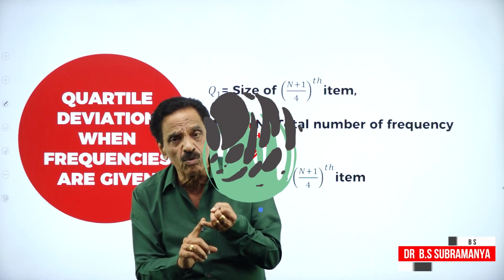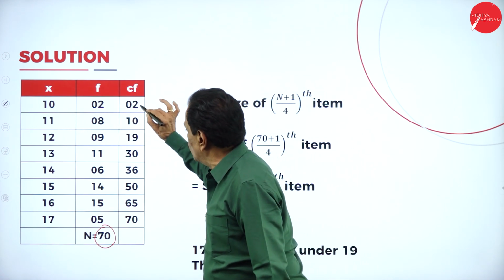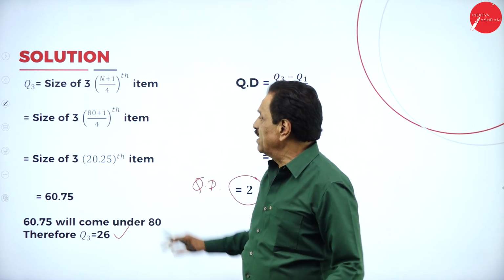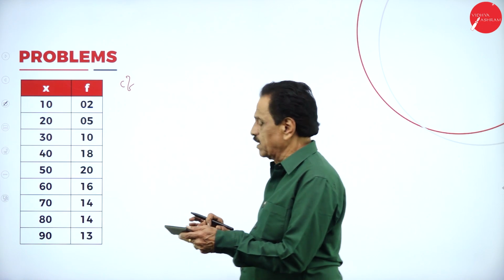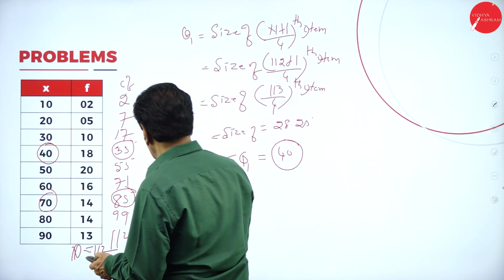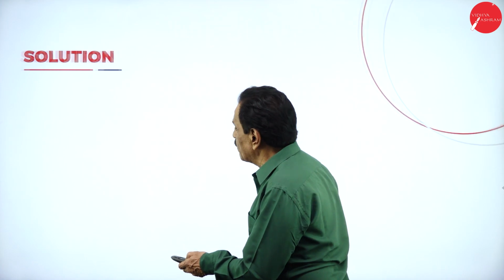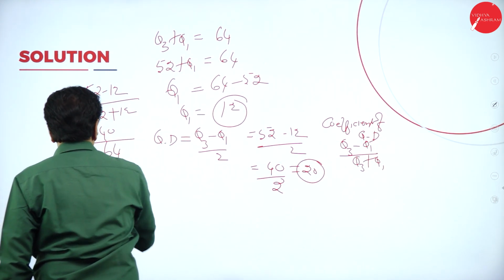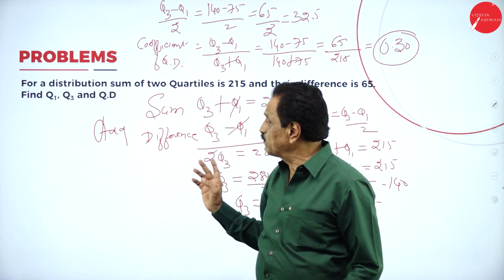DAY 08 | STATISTICS FOR MANAGEMENT - I | V SEM | B.B.A | MEASURES OF DISPERSION | L2